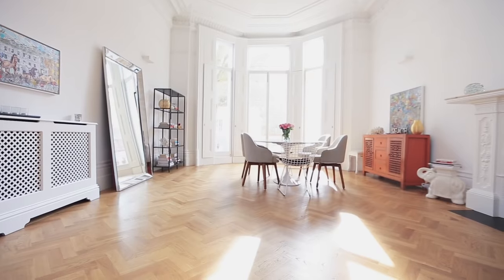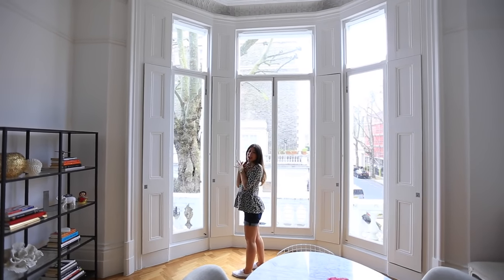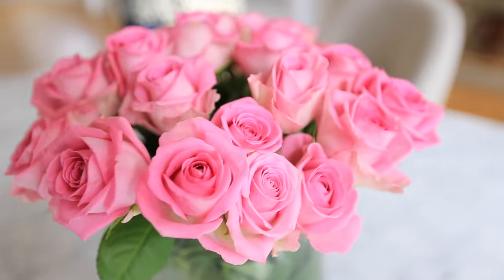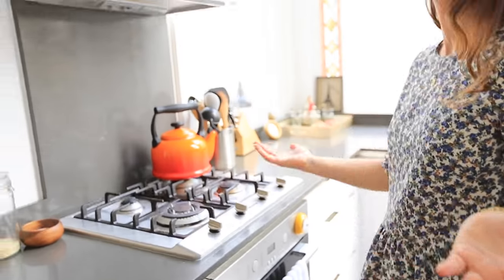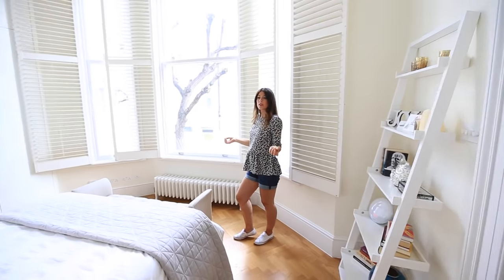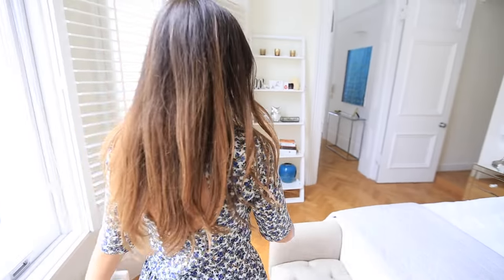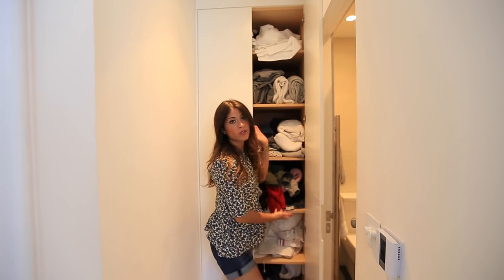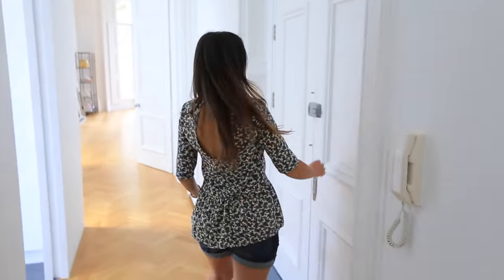MIMI'S HOUSE TOUR | Mimi Ikonn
Here are some of the links I was able to find for our furniture and accessories:

Living Room

Tulip Marble Table

Camera - Canon 6D
Lens - Canon 50mm f1.2 - best for close-ups & people
Alternative to f1.2, and a great starter lens - 50mm f1.8
Wide angle lens - Canon 16-35mm f2.8 - best for landscapes and wide city shots
Vlogging Camera - Canon G7X

Love you!
xx
Mimi